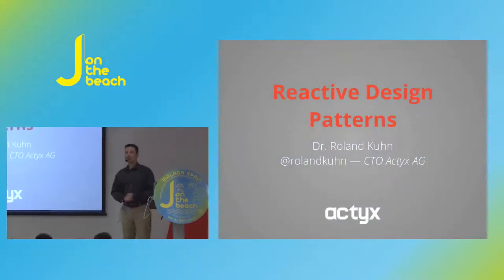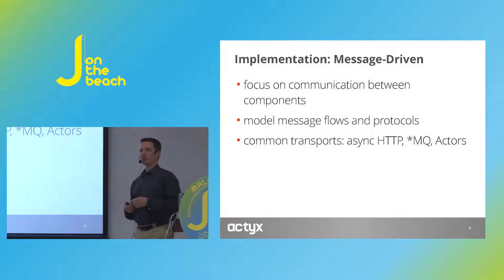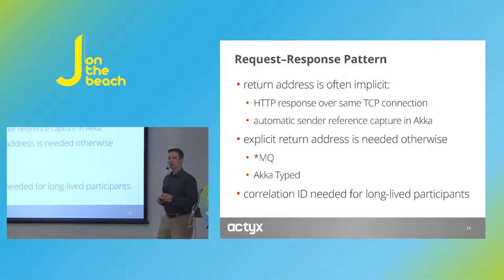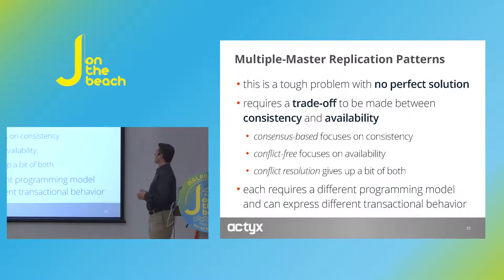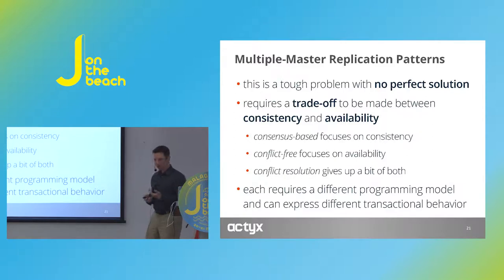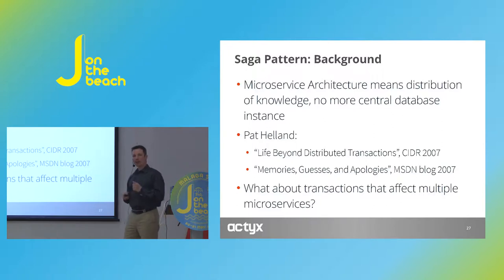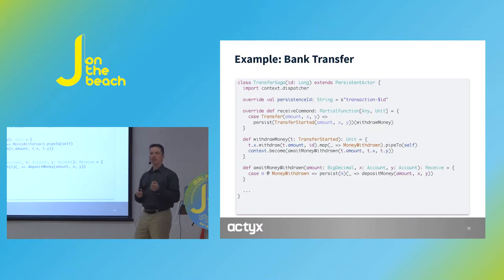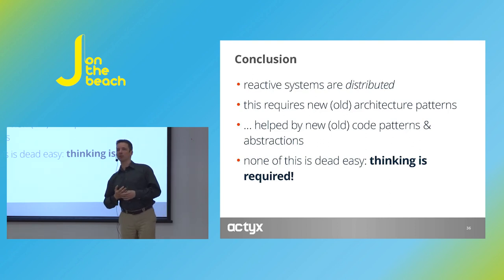Reactive Design Patterns - Roland Kuhn - JOTB16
Our software needs to become reactive, this realization is widely understood: we need to consider responsiveness, maintainability, elasticity and scalability from the outset. Not all systems need to implement all these to the same degree, specific project requirements will determine where effort is most wisely spent, but in the vast majority of cases the need to go reactive will demand that we design our applications differently. In this presentation we explore several architecture elements that are commonly found in reactive systems (like the circuit breaker, various replication techniques, or flow control protocols). These patterns are language agnostic and also independent of the abundant choice of reactive programming frameworks and libraries, they are well-specified starting points for exploring the design space of a concrete problem: thinking is strictly required!